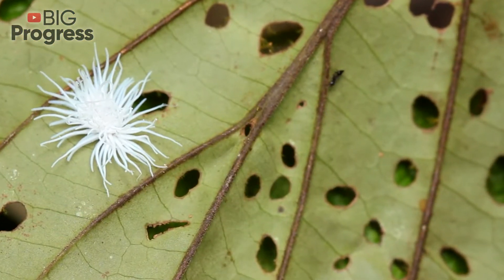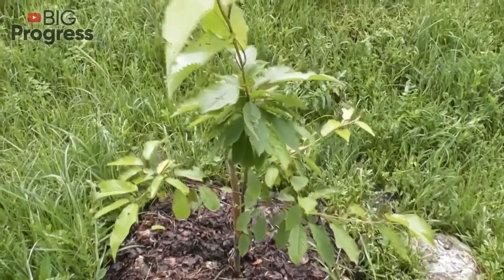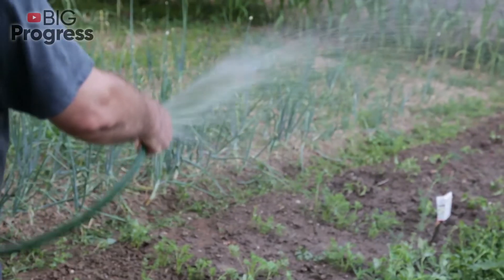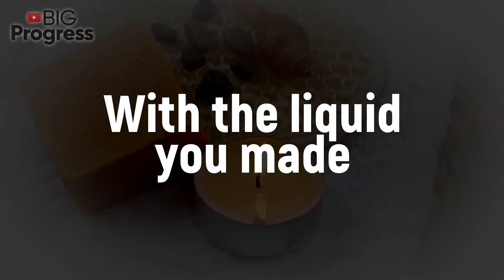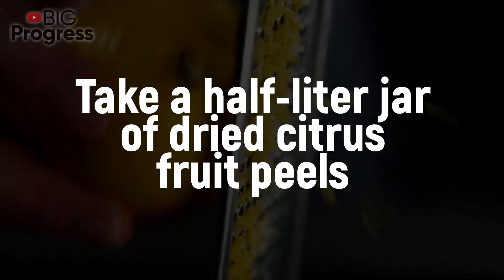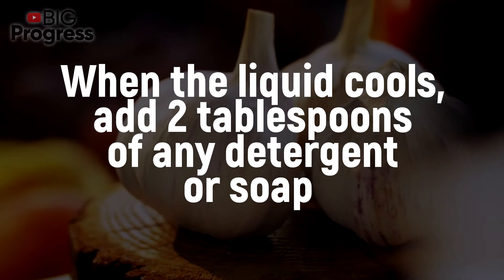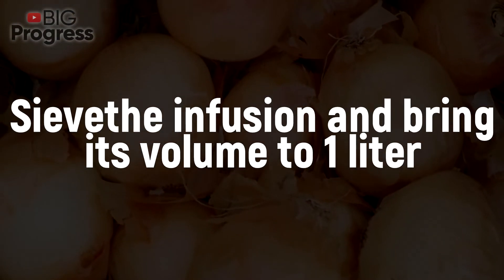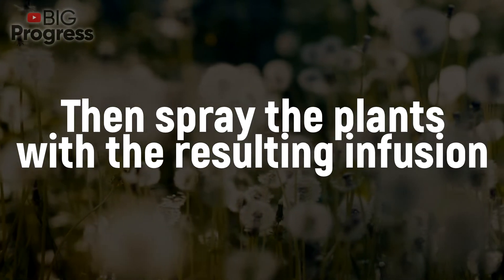Aphids Are Really Terrified By This